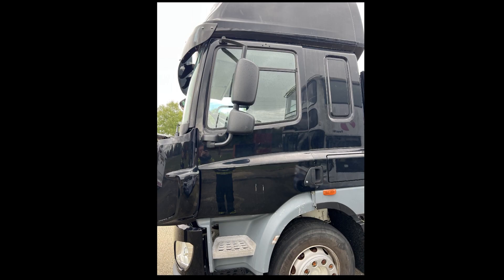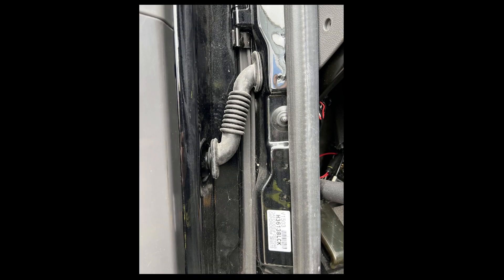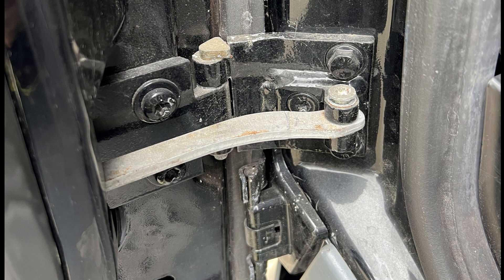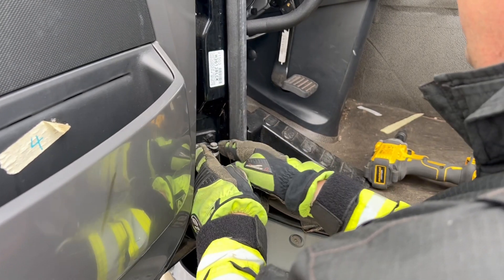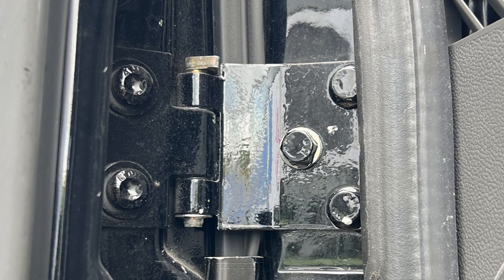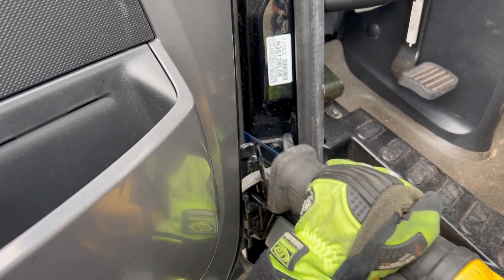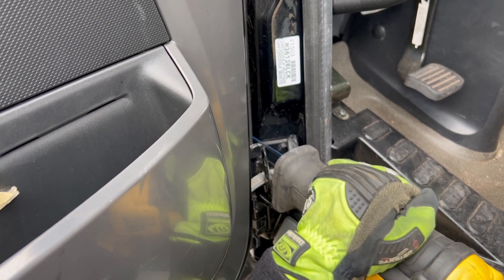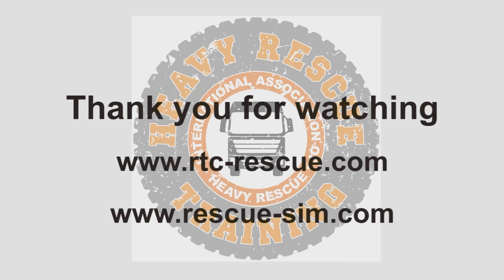Extrication RTC Training Heavy Rescue Door Removal Options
Extrication RTC Heavy Rescue Training. A short video showing some options to remove a HGV/LGV door using some lightweight equipment. These are not the only options available. We often assume we need big heavy equipment to manage large vehicles, when infact we can create a large amount of space with battery tools or handheld manual tools, such as reciprocating saws/sawzalls, impact wrenches, socket sets and pin punches. These can be very handy when working from platforms with limited space and access. Dewalt tools.